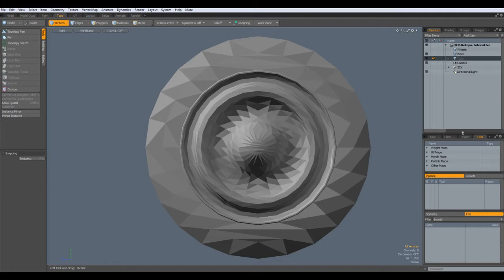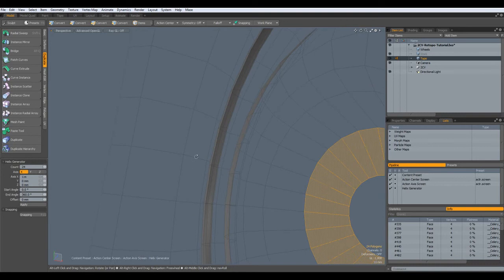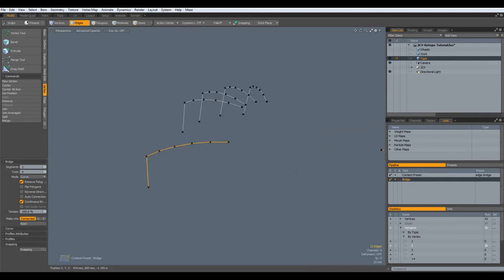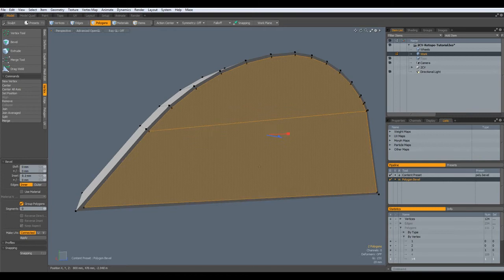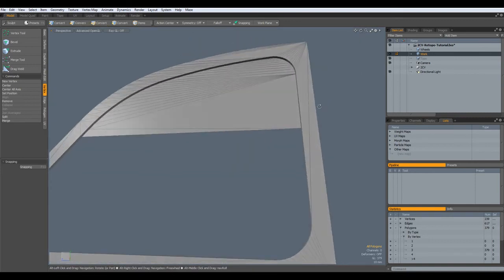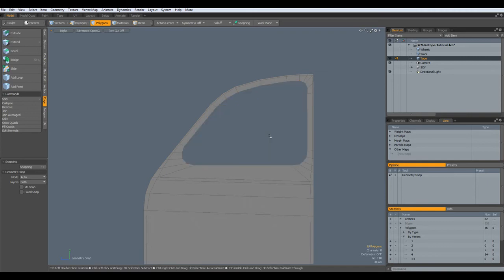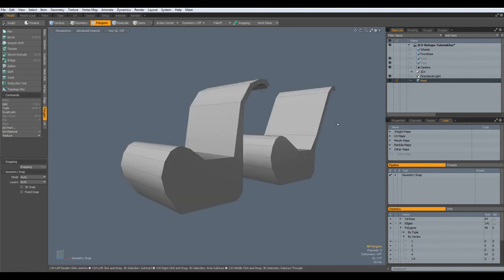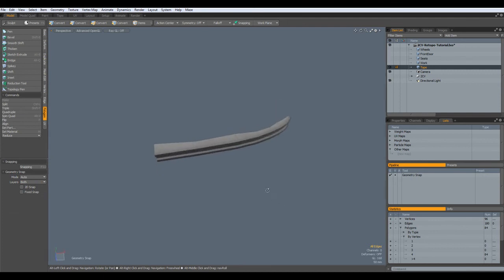Luxology Modo - From Google Sketchup to Modo - Make it into a Sub-D model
LuK-oOo has originally created this model in Google Sketchup. If you know some good retopo tips, then please let us all know in the comments. Retopo a sketchup model can be  fun and a real good way to improve modeling skills.